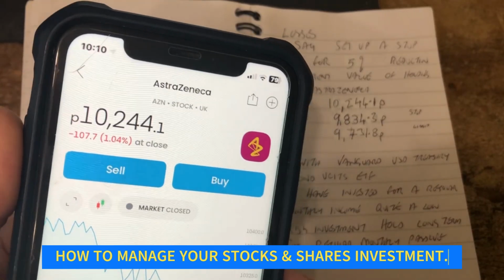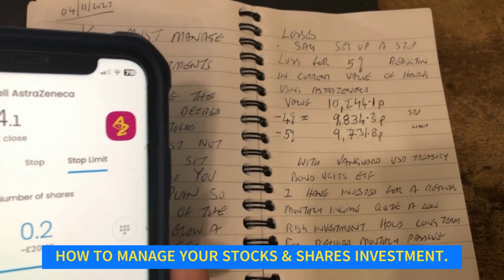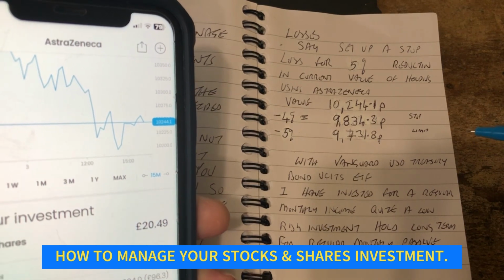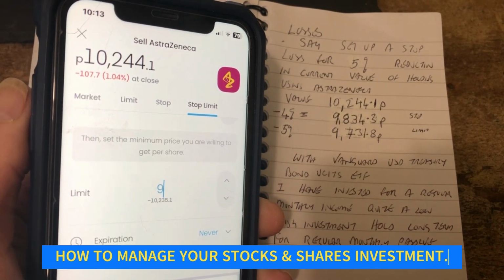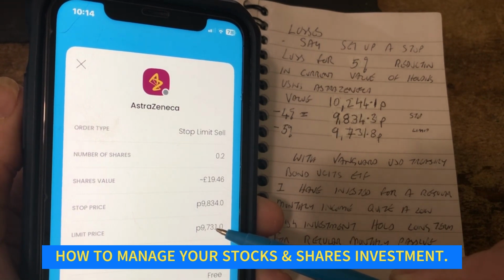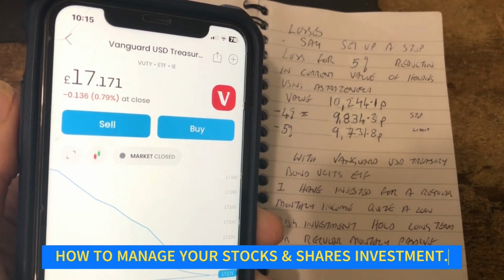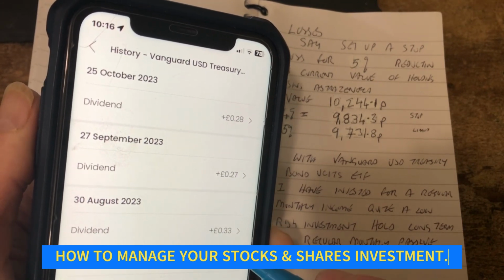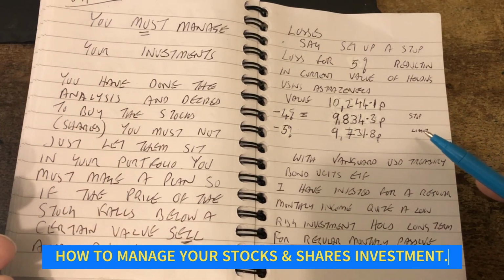How to Manage your Stocks & Shares